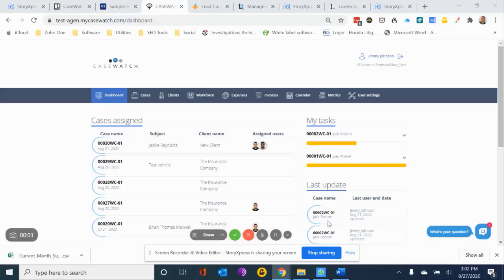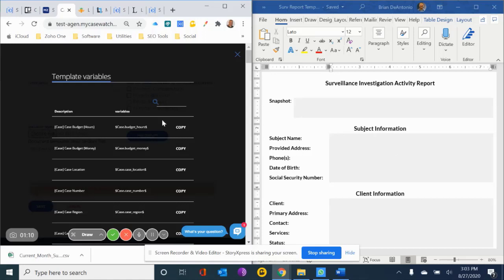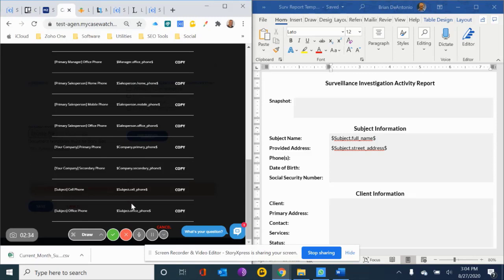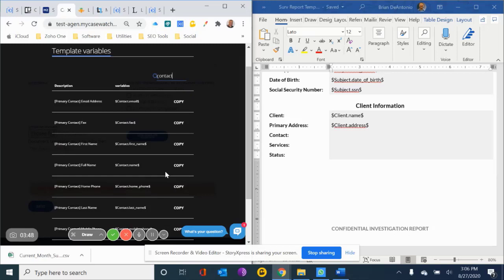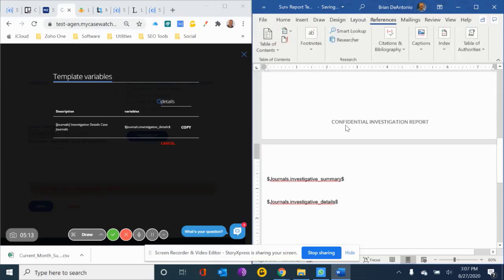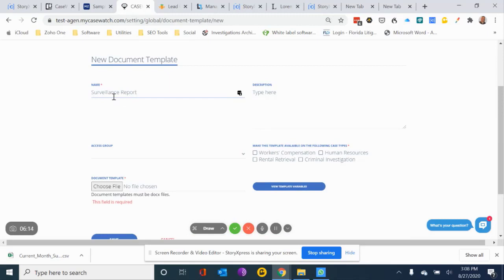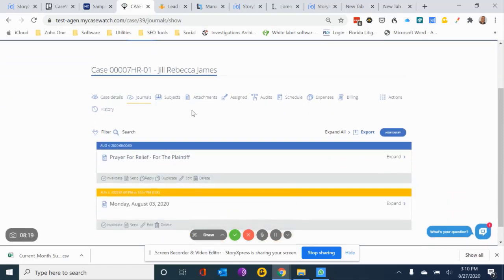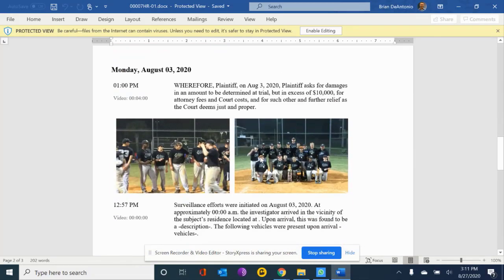Document Management | CaseWatch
CaseWatch provides the easiest way to produce important documents and reports. Pleadings, process services, surveillance, and more!